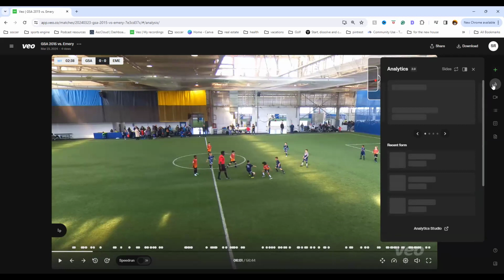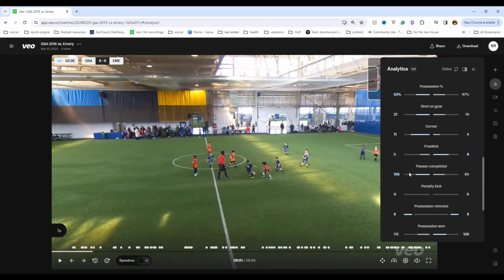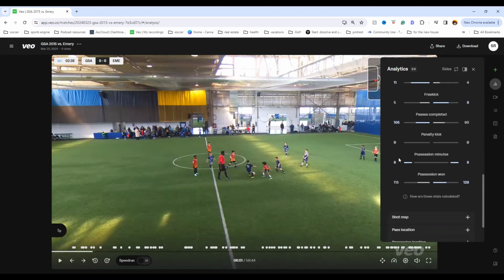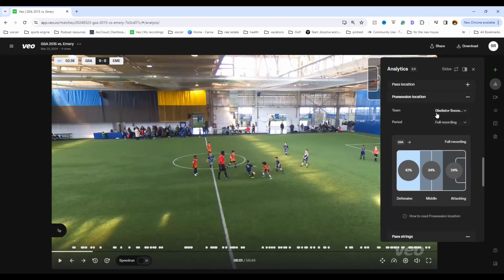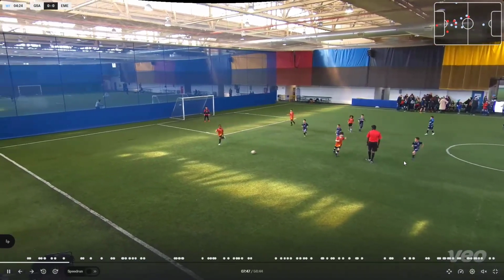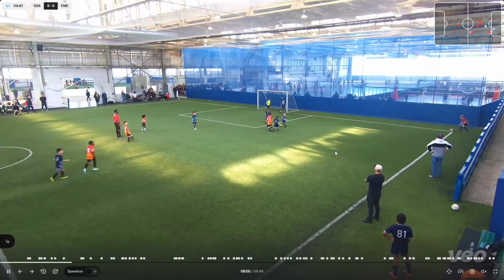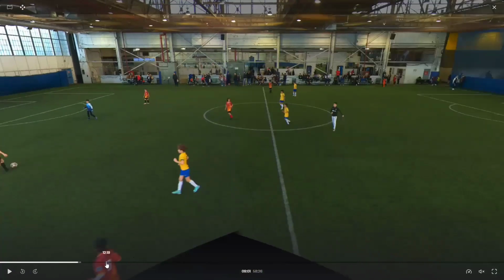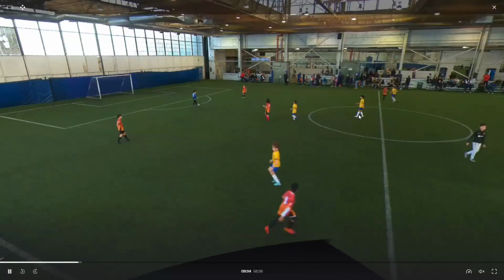Gladiator Soccer Academy|Monday match Analysis 7v7 youth soccer| indoor soccer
This YouTube channel is designed for soccer coaches and players.

I specialize in soccer reviews, coaching tips, new soccer technologies, and all other soccer content.

I also want to make you a better coach and player by providing informative coaching videos on all soccer topics.